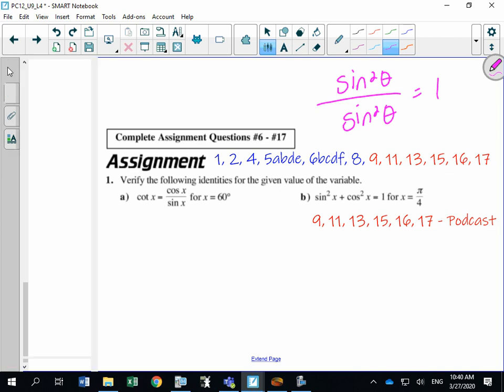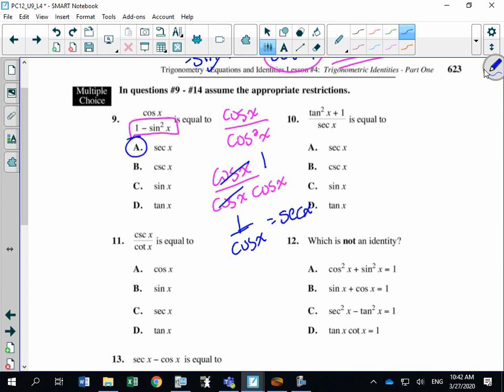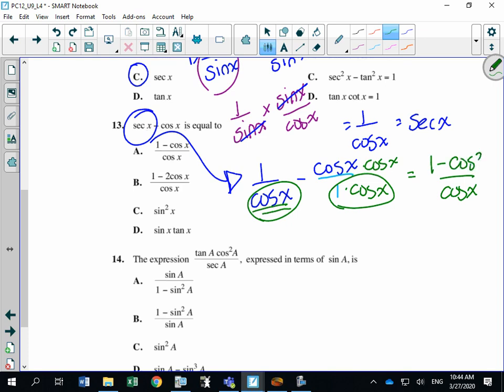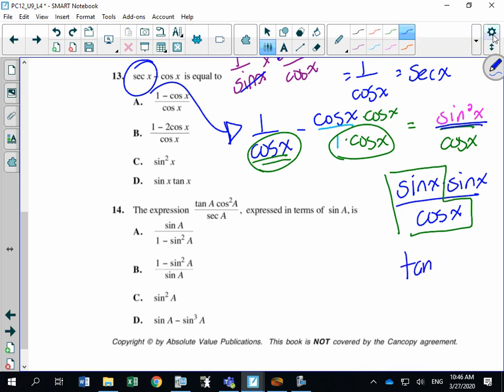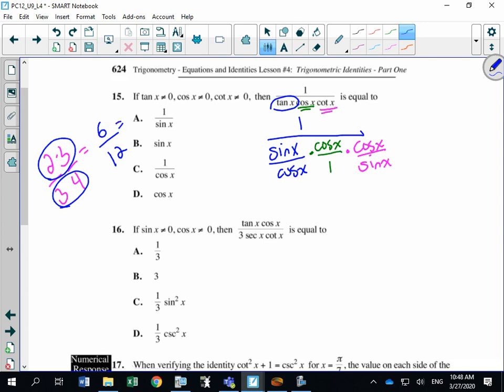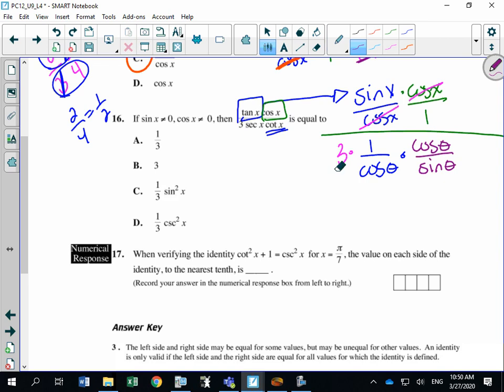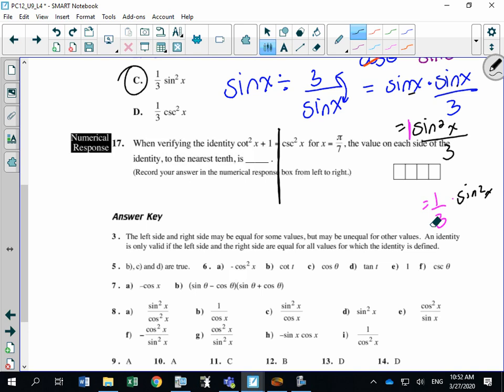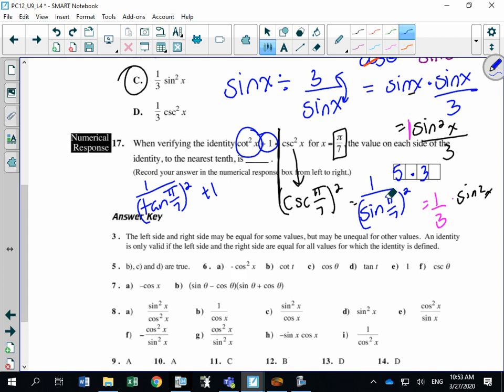Trig II - Lesson 4 (Part 2 - Homework Questions)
Homework Questions from Lesson 4